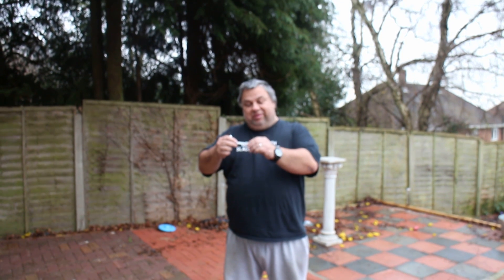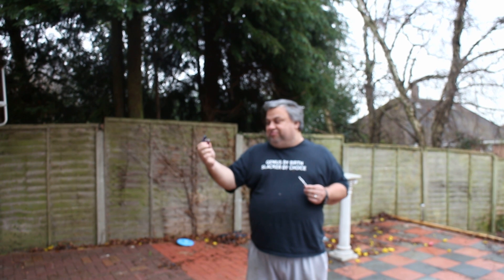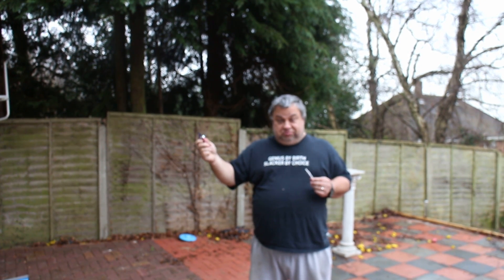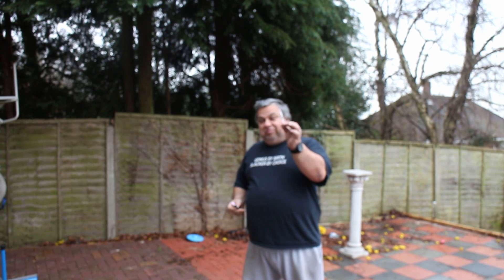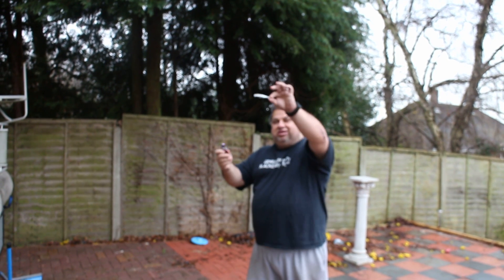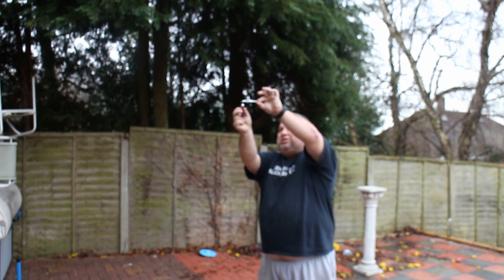MK1 dmx sparks